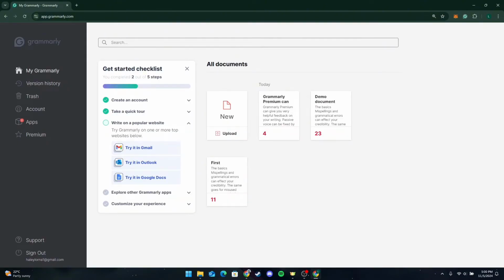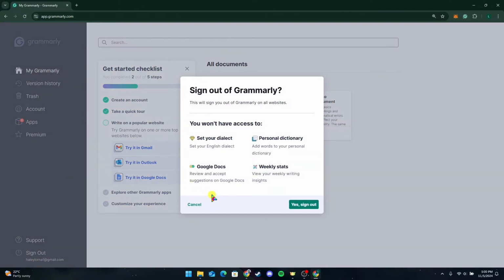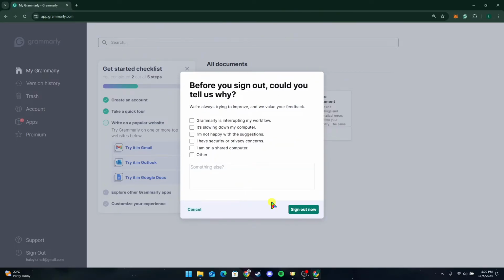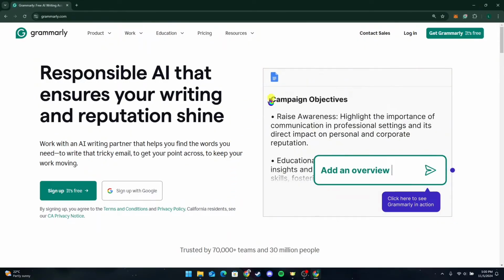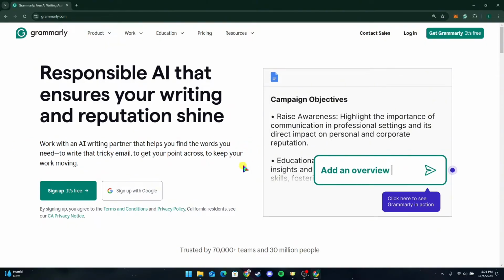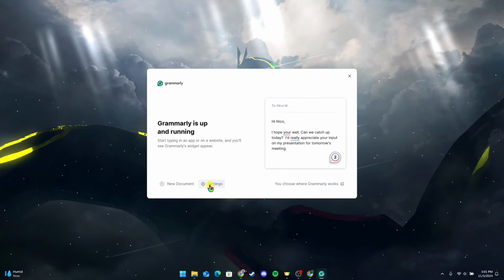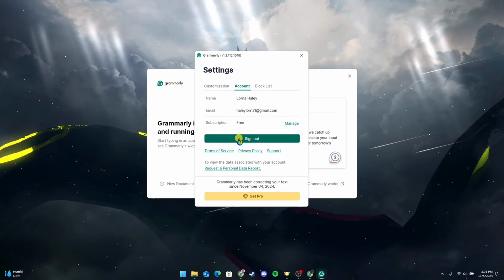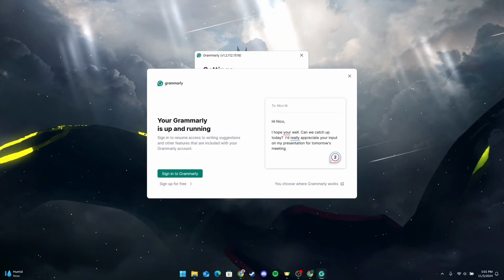How to Logout from Grammarly Account 2024?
Need to log out of Grammarly? Whether you're using the web app, desktop app, or mobile version, this video will walk you through the steps to log out of your Grammarly account securely and quickly.